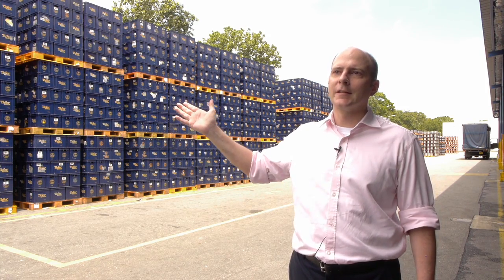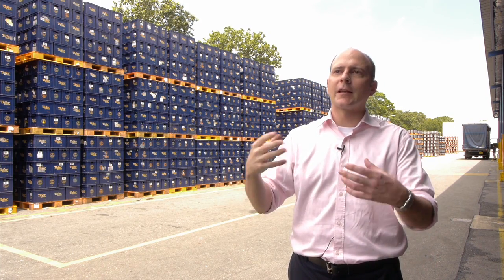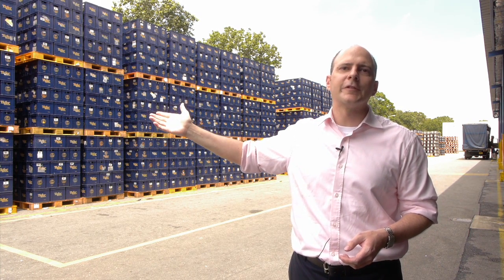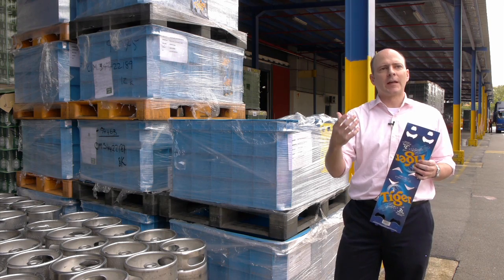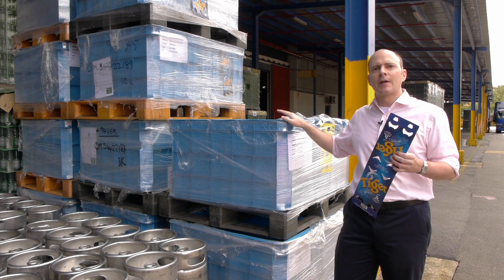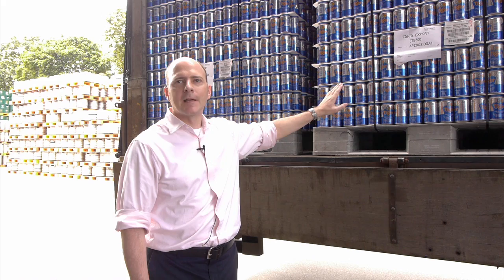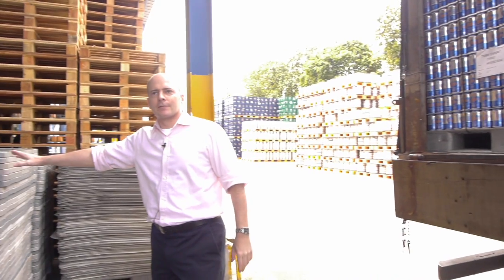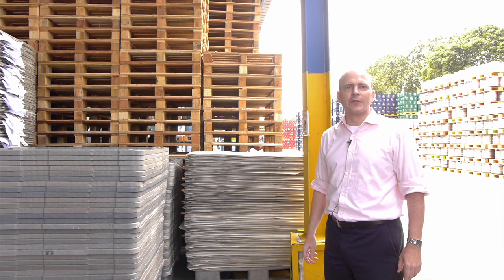Eco Features of Asia Pacific Breweries - Basics - ECO Singapore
Duncan Crow of Asia Pacific Breweries talks about how APB started their many Eco practices with the basics - reduce, reuse, recycle.